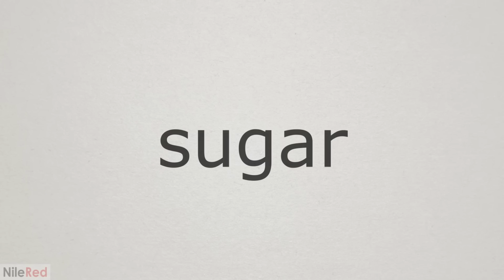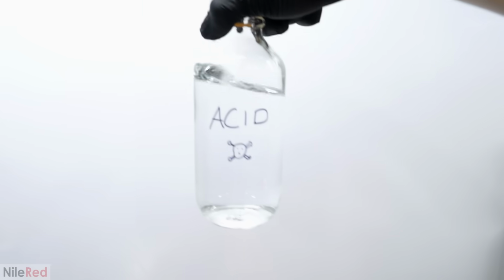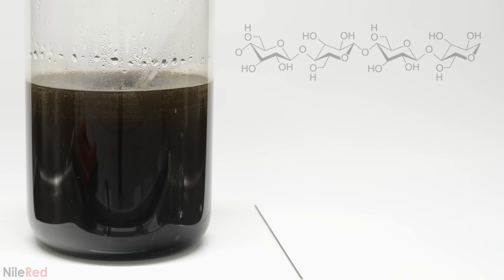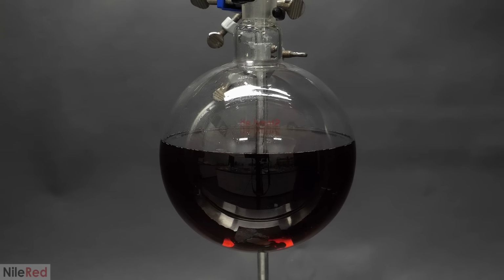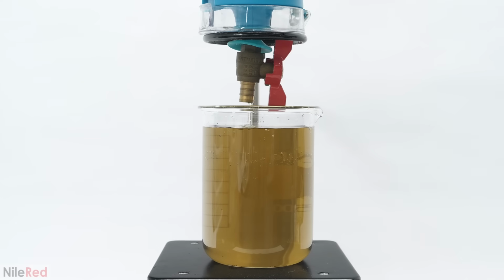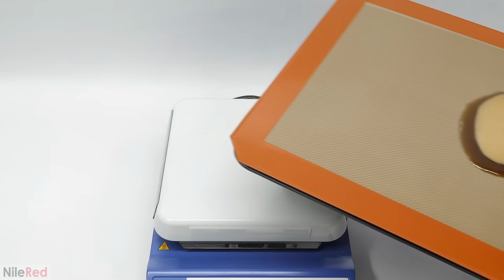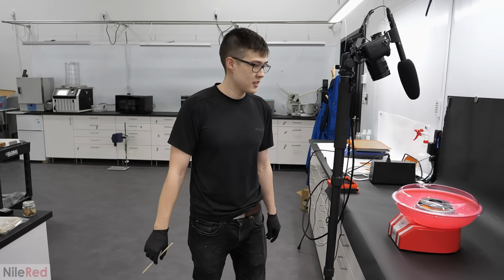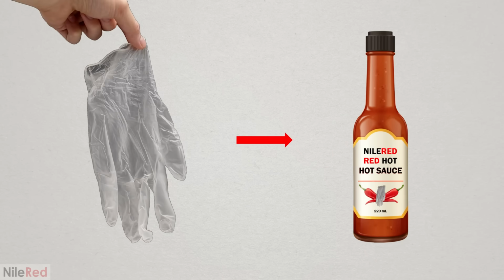Turning cotton balls into cotton candy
For a couple years now, I've been wanting to turn cotton balls into edible (and literal) cotton candy. It took me a while to figure out how to do it, but I finally did it!

This is kind of a follow-up to my previous project, where I turned toilet paper into drinkable alcohol (moonshine). In that one, I used an enzyme called cellulase, but that didn't seem to work here. So, instead, I used concentrated sulfuric acid.